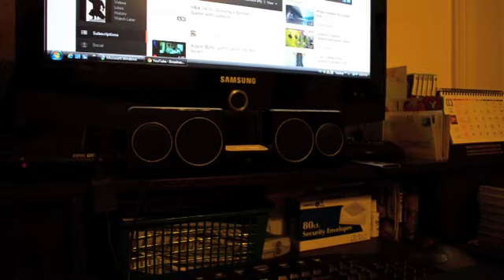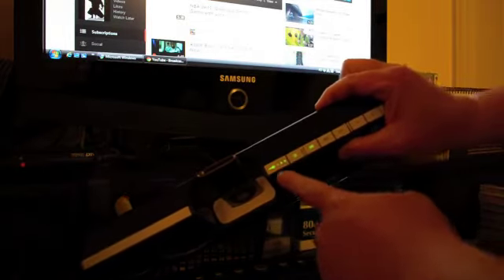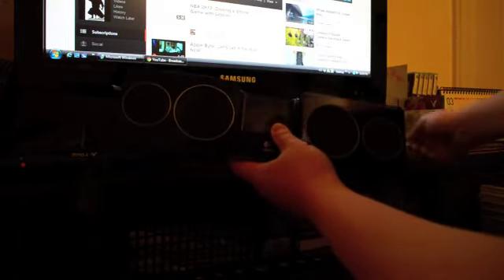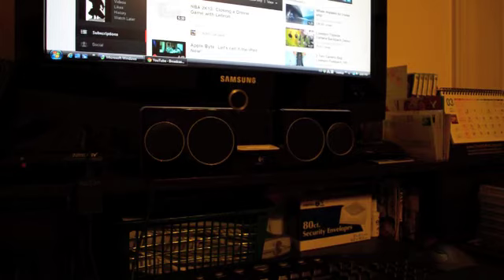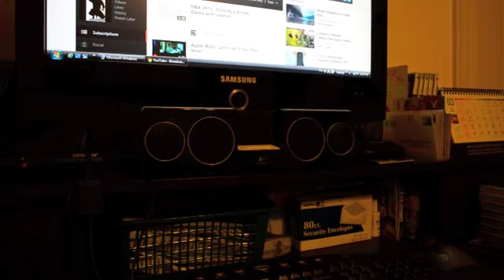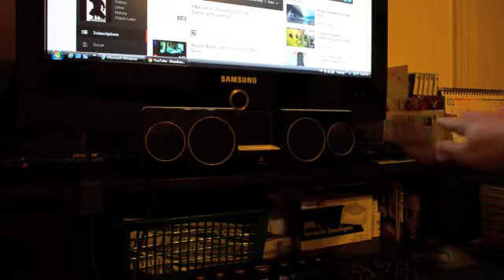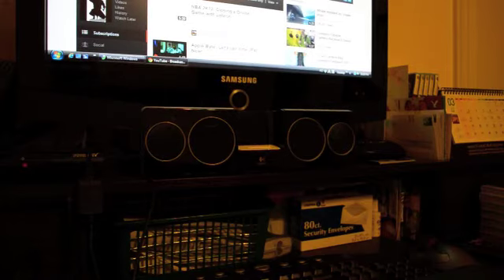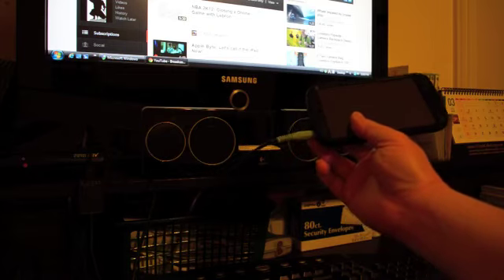Logitech iPod or Music Device Dock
A great sounding device for your iPod or any device with a 3.5 audio jack.